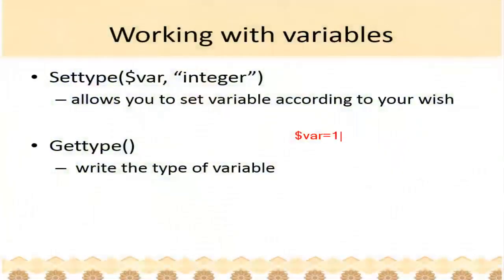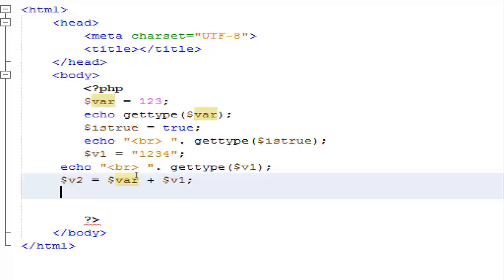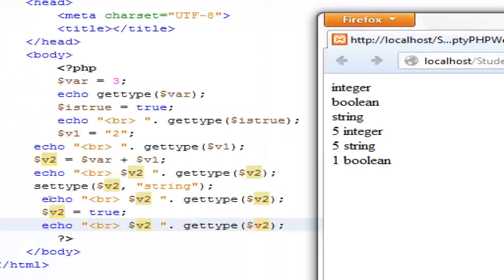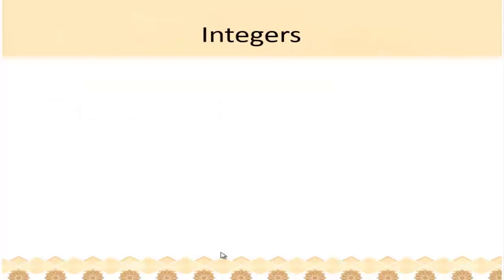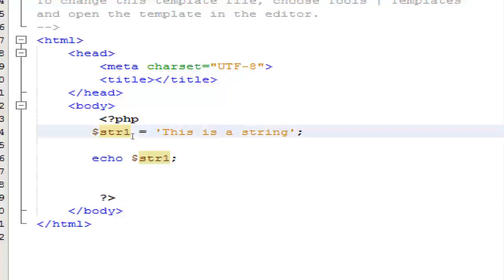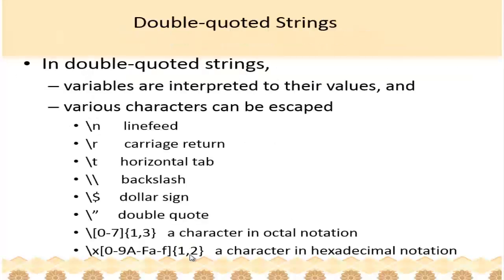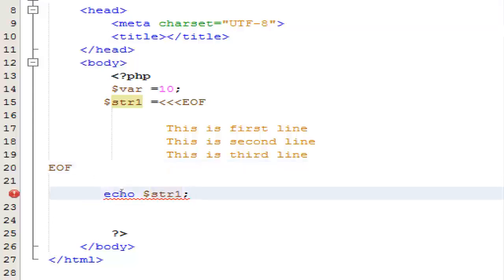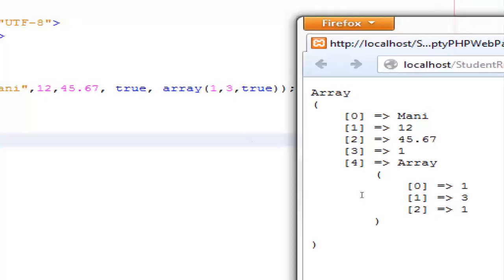Data Types in PHP Part I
This is part I of data types in PHP